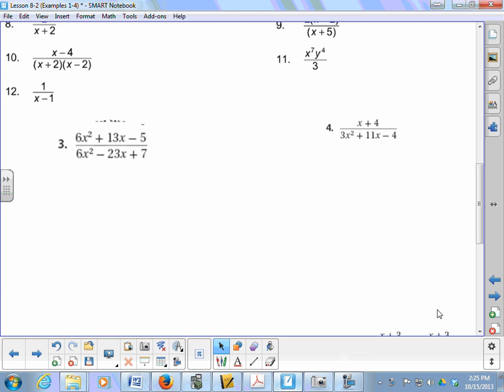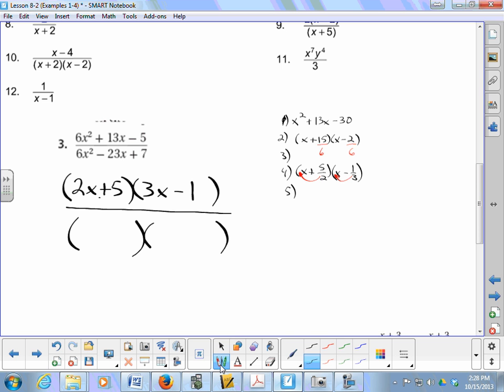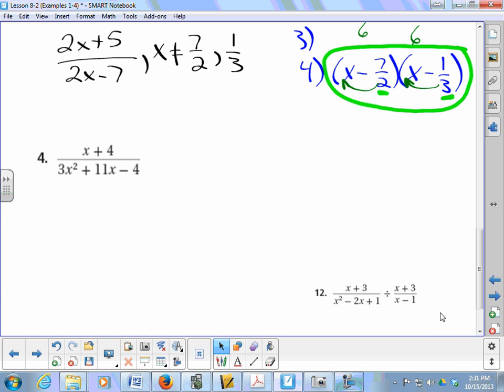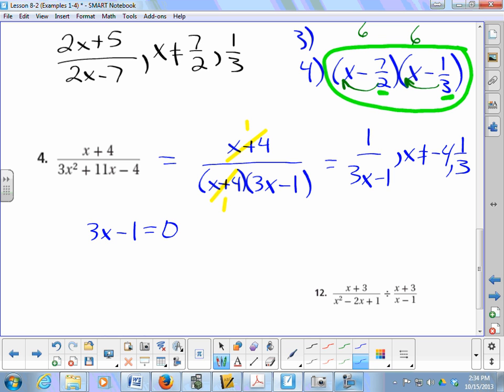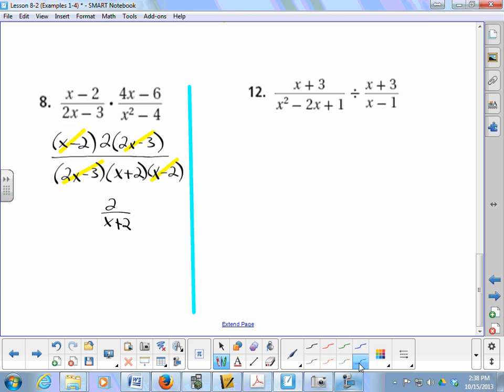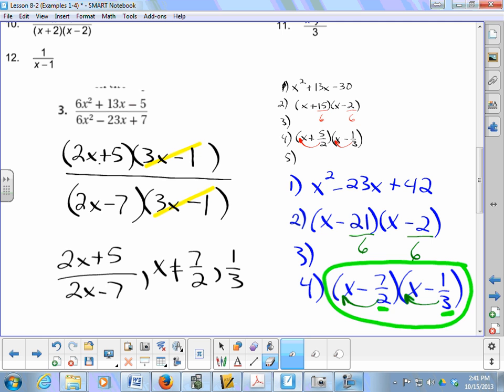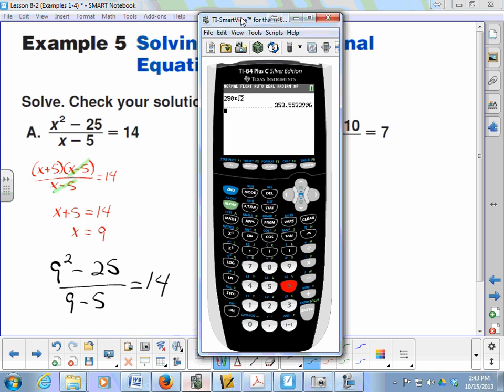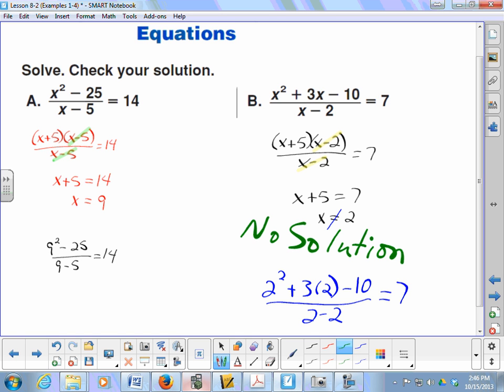Algebra C Lesson 8 2 Examples3 5)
Algebra C Lesson 8-2 Examples 3-5  Simplifying Rational Expressions